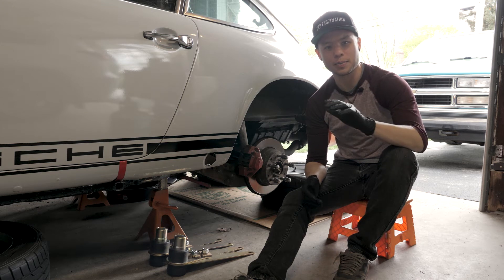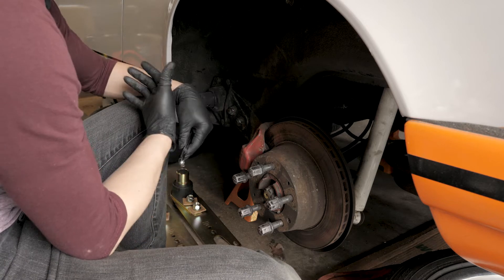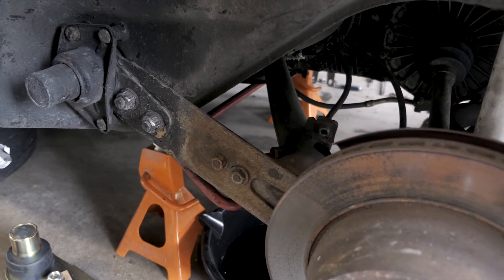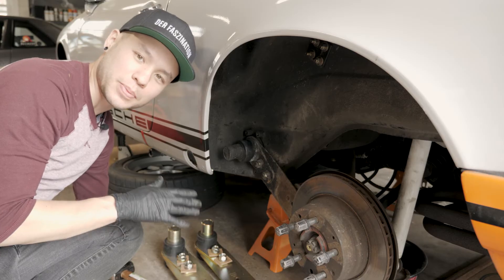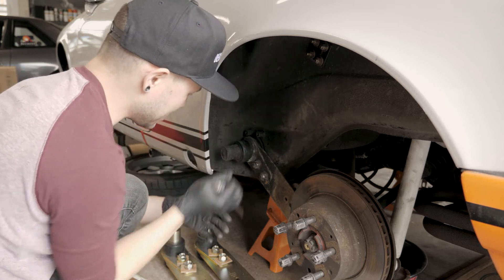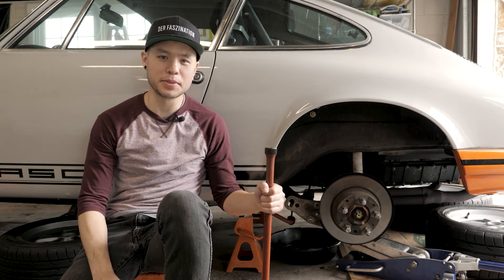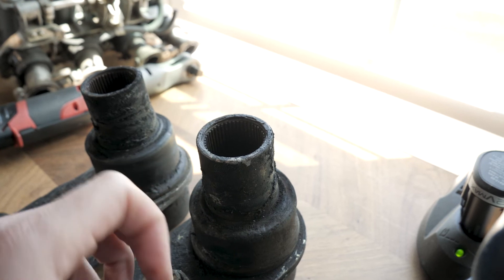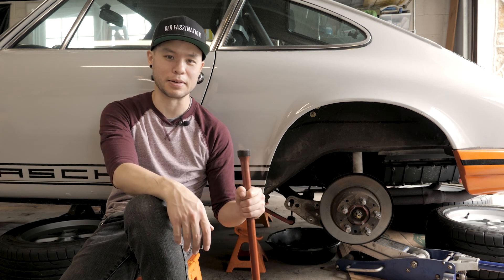Porsche 911 DIY Rear Spring Plates Pt. 1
Finishing off my DIY Porsche 911 suspension rebuild with the rear spring plates and bushings!